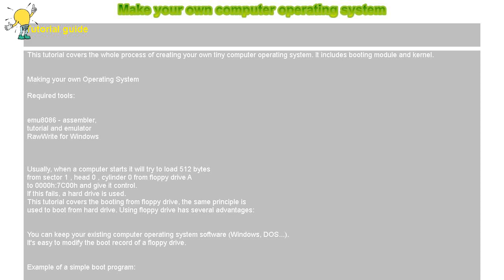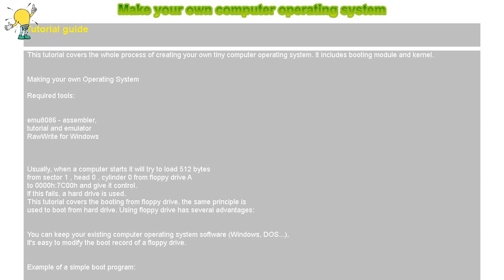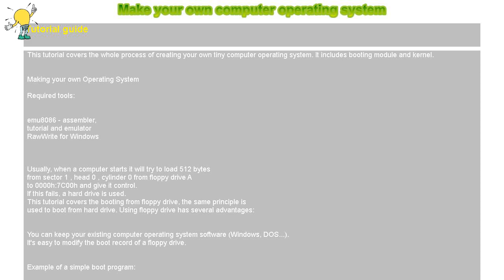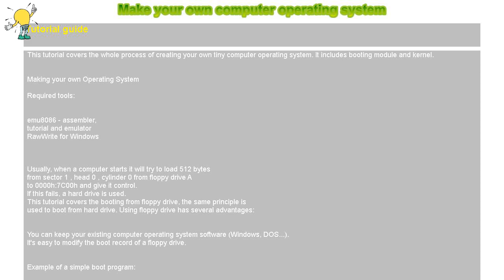How to : Make your own computer operating system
Tutorial guide

 This tutorial covers the whole process of creating your own tiny computer operating system. It includes booting module and kernel.

 Making your own Operating System

 Required tools:

 emu8086 - assembler,

 tutorial and emulator

 RawWrite for Windows

 Usually, when a computer starts it will try to load 512 bytes

 from sector 1 , head 0 , cylinder 0 from floppy drive A

 to 0000h:7C00h and give it control.

 If this fails, a hard drive is used.

 This tutorial covers the booting from floppy drive, the same principle is

 used to boot from hard drive. Using floppy drive has several advantages:

 You can keep your existing computer operating system software (Windows, DOS...).

 It's easy to modify the boot record of a floppy drive.

 ; Boot record is loaded at 0000:7C00,

 ; so inform compiler to make required

 ; corrections:

 ORG 7C00h

 ; load message address into SI register:

 LEA SI, msg

 ; teletype function id:

 MOV AH, 0Eh

 print: MOV AL, [SI]

 CMP AL, 0

 JZ done

 INT 10h ; print using teletype.

 INC SI

 JMP print

 ; wait for 'any key':

 done: MOV AH, 0

 INT 16h

 ; store magic value at 0040h:0072h:

 ; 0000h - cold boot.

 ; 1234h - warm boot.

 MOV AX, 0040h

 MOV DS, AX

 MOV w.[0072h], 0000h ; cold boot.

 JMP0FFFFh:0000h ; reboot!

 new_line EQU 13, 10

 msg DB 'Hello This is My First Boot Program!'

 DB new_line, 'Press any key to reboot', 0

 Copy the above example to emu8086 source editor and

 press [ Compile and Emulate ] button.

 Emulator automatically loads ".boot" file to 0000h:7C00h.

 You can run it just like a regular program, or you can use

 Virtual Drive menu to Write 512 bytes at 7C00h to Boot Sector

 of virtual floppy drive (FLOPPY_0 file in emulator's folder).

 After writing your program to virtual floppy drive, you can select

 Boot from Floppy from Virtual Drive menu.

 If you are curious, you may write

 the virtual floppy ( FLOPPY_0 ) or " .boot " file to real floppy and

 boot your computer from it, I recommend

 (note that this is not MS-DOS compatible boot sector,

 so it's better to use and empty floppy, although it should be

 IBM (MS-DOS) formatted).

 " .boot " files are limited to 512 bytes (sector size), so if your

 Operation System is going to grow over this size you should use boot program

 to load data from other sectors. A good example of tiny Operating System can

 be downloaded here:

 micro-os_loader.asm

 micro-os_kernel.asm

 emu8086.inc

 To create extensions for your Operating System (over 512 bytes), you can use

 " .bin " files (select " BIN Template " from " File " - &gt; " New " menu).

 To write " .bin " file to virtual floppy select "Write .bin file to floppy..."

 from "Virtual Drive" menu of emulator:

 You can also use this to write " .boot " files.

 Sector at:

 cylinder: 0

 sector: 1

 head: 0

 is a boot sector!

 A typical floppy drive structure:

 Floppy disk has 2 sides, and there are 2 heads for each side ( 0..1 ), these

 heads are moving above the disk. Each side has 80 cylinders ( 0..79 ). Each cylinder has 18 sectors ( 1..18 ). Each sector has 512 bytes. Total size of floppy disk is: 2 x 80 x 18 x 512 = 1,474,560 bytes.

 Now you know about making computer operating systems.